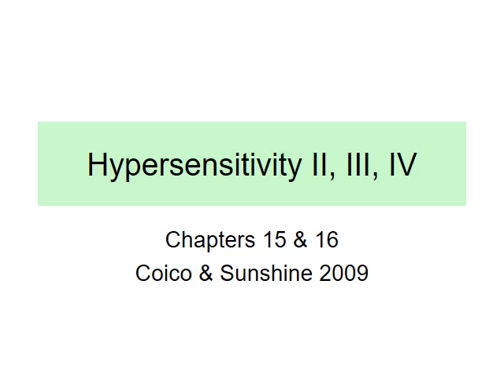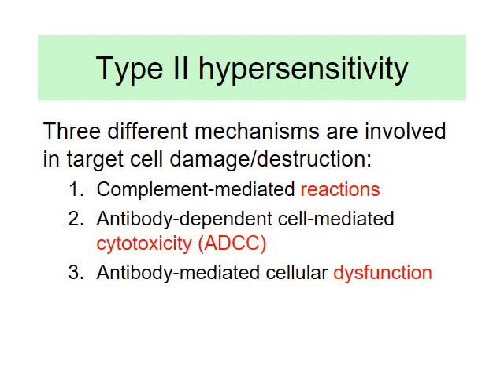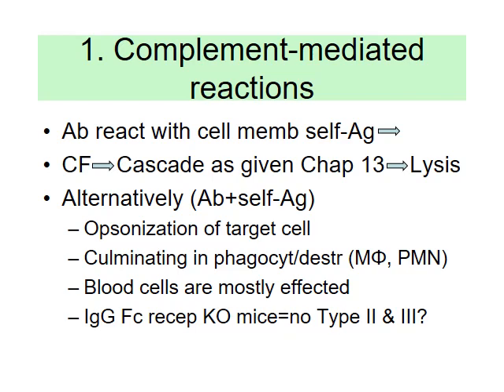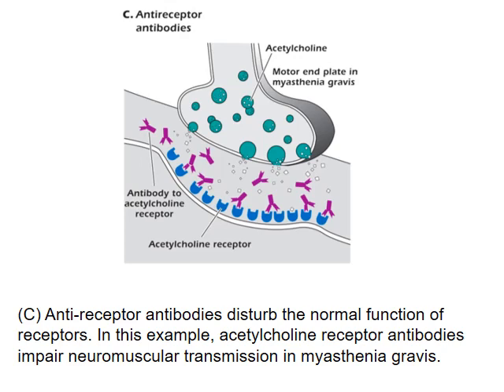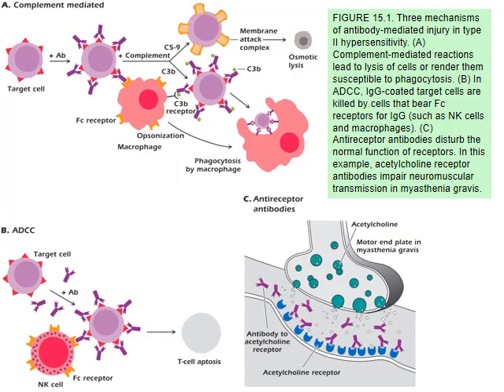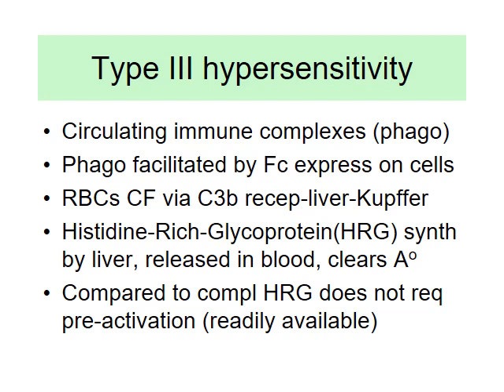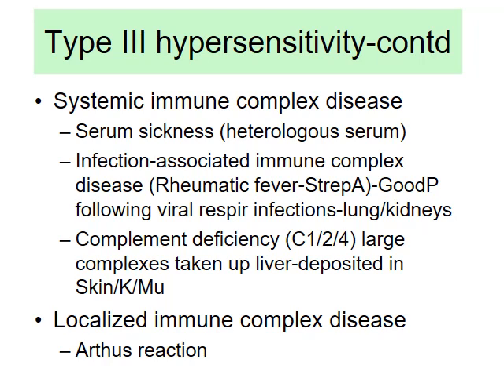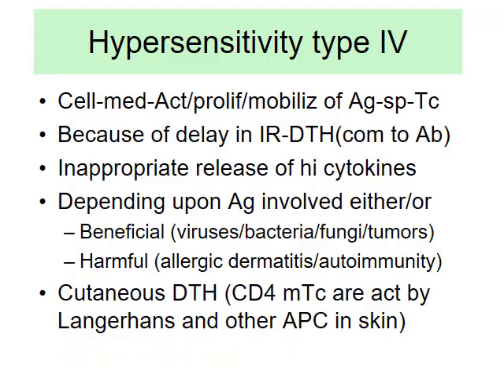Hypersensitivity Type II,III,IV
Clinical Immunology